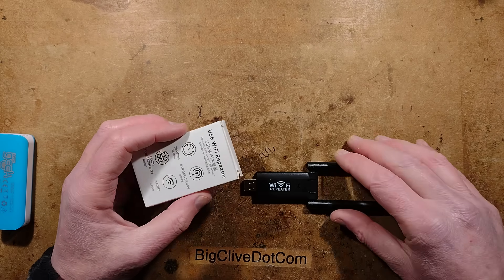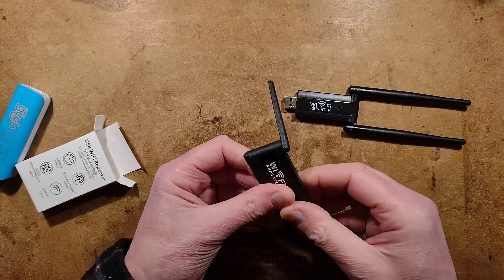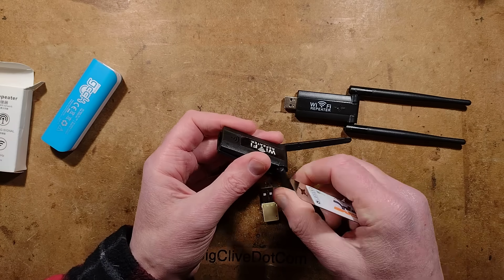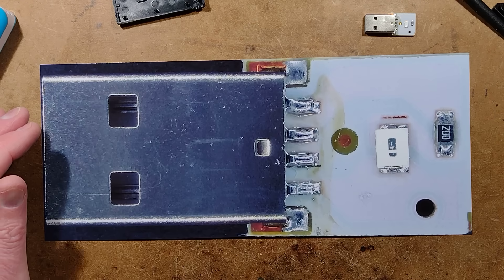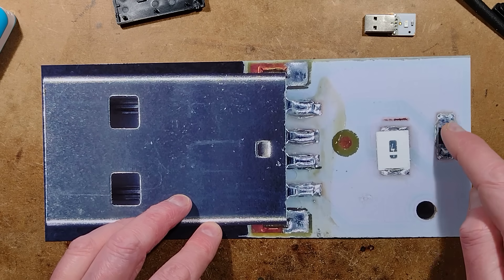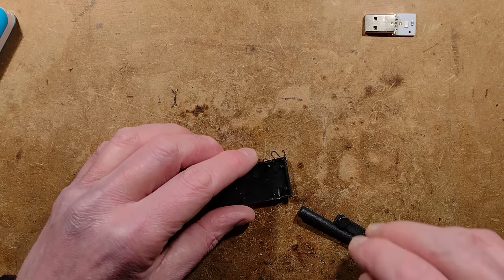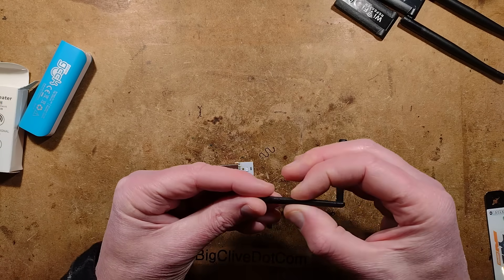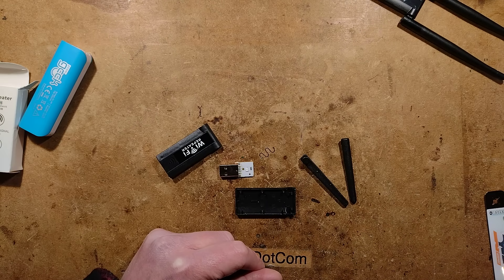inside a FAKE WiFi repeater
It took a while, but I finally found a fake repeater on eBay.  It looks the part and has the obligatory blue LED, but when plugged in, no network will appear as it does with real repeaters.

For the technically non inclined they will probably just see the blue LED lit and assume that the unit is now buffering all the WiFi signals in the vicinity.  The positive feedback varied from glowingly enthusiastic to complaining that it "Doesn't increase the range much - but what do you expect for the price."

One negative feedback stating it was a fake had added to their negative feedback to say the seller had offered a refund if they removed the negative feedback.

I've noticed that fake products often have very bad circuitry design.  Probably because the people making them don't have the intelligence to make real products.  In this case they are greatly overdriving the LED.

For reference, a real unit will appear on your computer's list of networks, and allow you to configure it when you connect to it.  At least the fake one poses a low security risk.